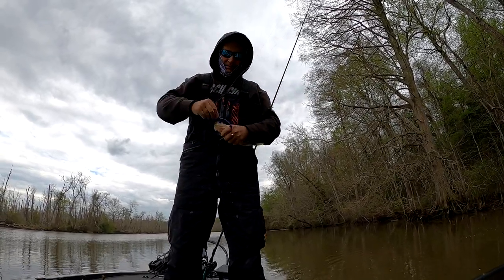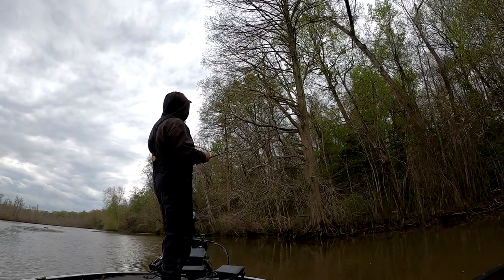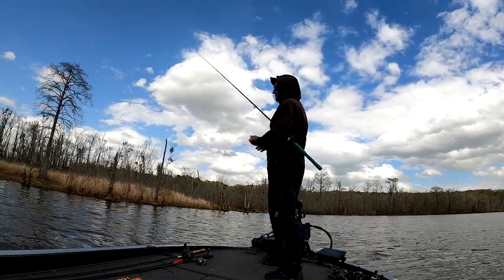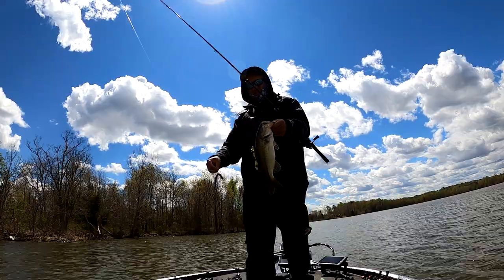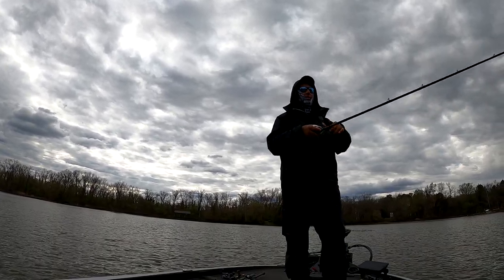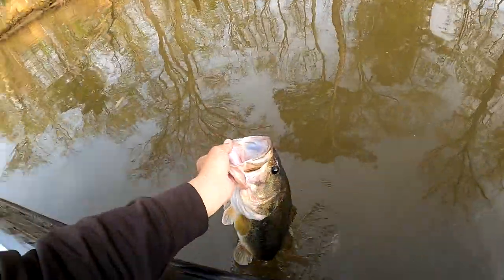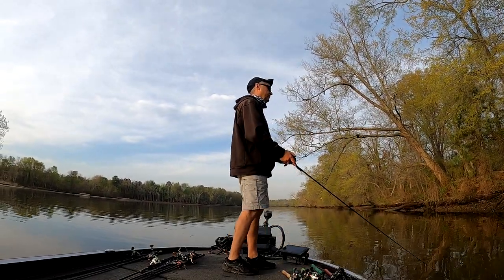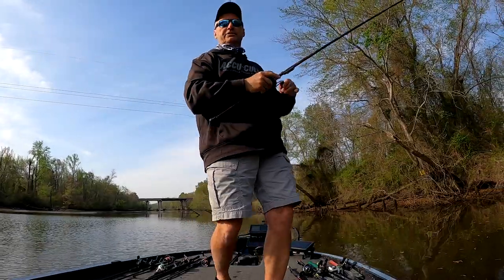James River Practice 2022 Bassmaster Open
This is a few days of practice on the James River in Virginia for the Bassmaster Open event. Practice was ok and did manage a few good fish but this was a pre spawn bite... I really struggled in a few places that normally produces fish and left me wondering where I should I start.